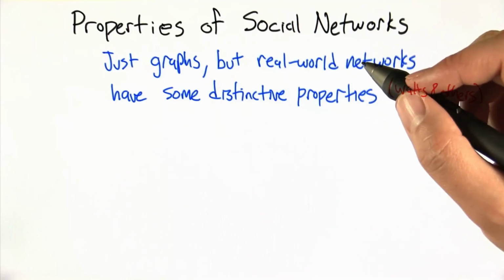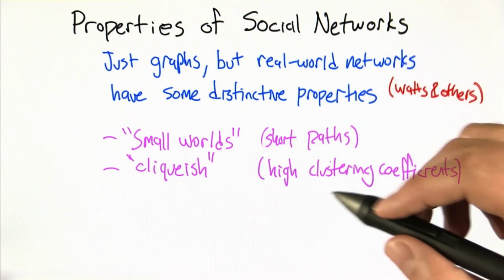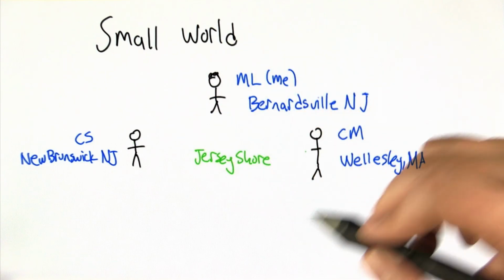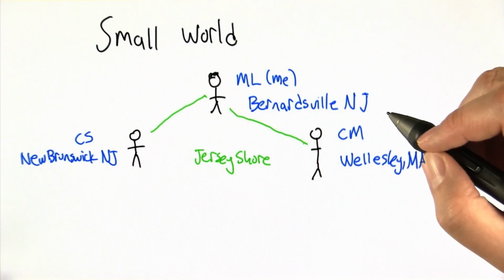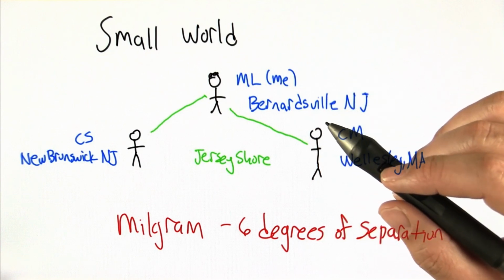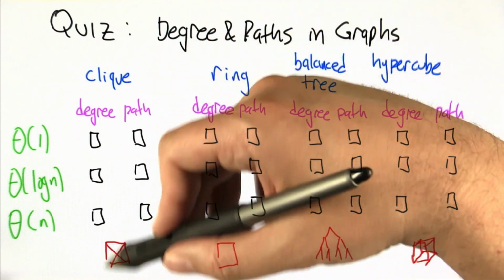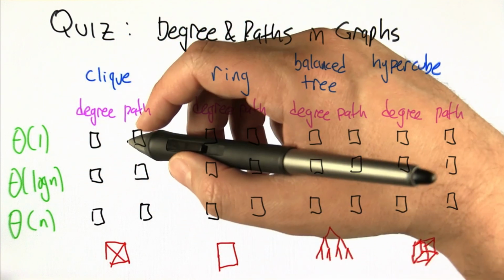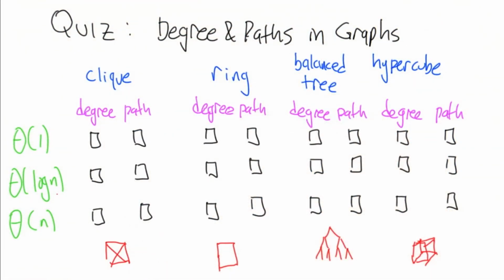Properties of Social Networks - Intro to Algorithms